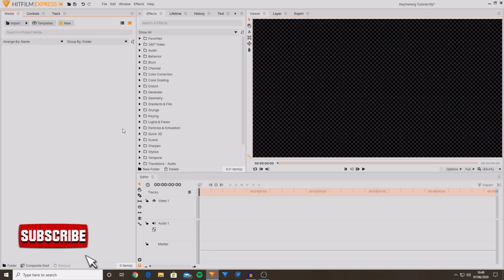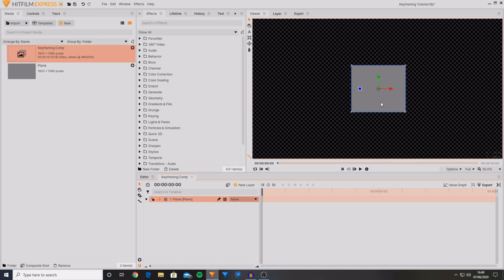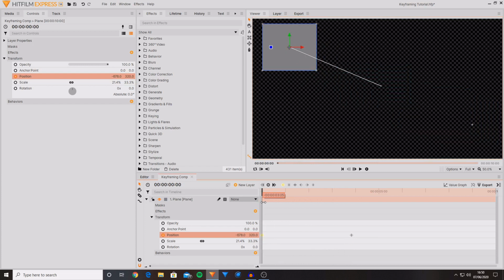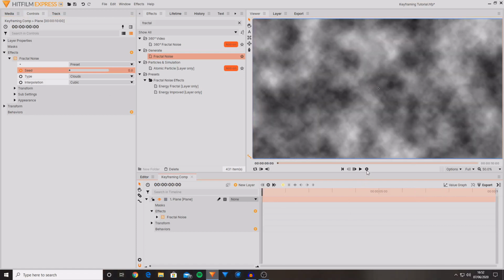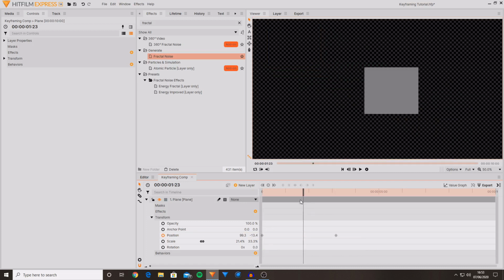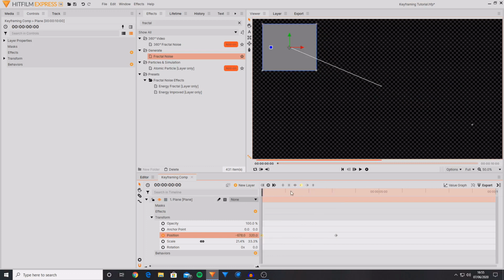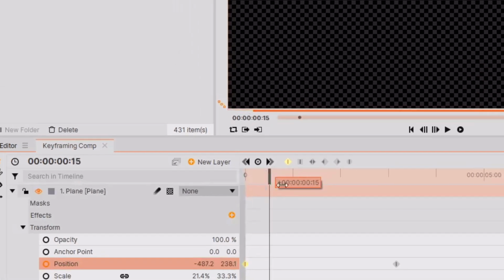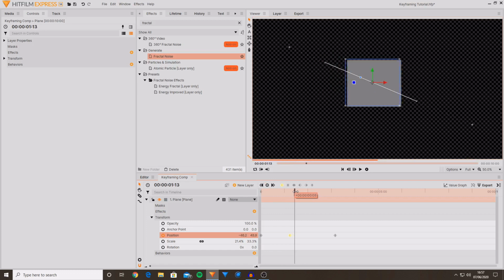KEYFRAMING Beginner Tutorial | Hitfilm Express Tutorial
In today's Hitfilm tutorial, I show you how to create keyframes inside of Hitfilm Express. I also show you how to change the keyframe's interpolation, and also how to navigate the timeline with the keyframe controls.

*The method of keyframing is the same for both Pro and Express and it also doesn't matter what colour theme you use inside of Express as the core functionality is the same.*

My Social Medias:
Twitch (I will be doing live streams over there at some point soon!)